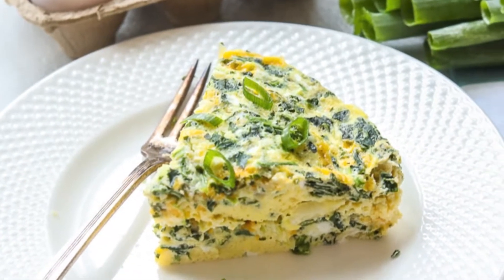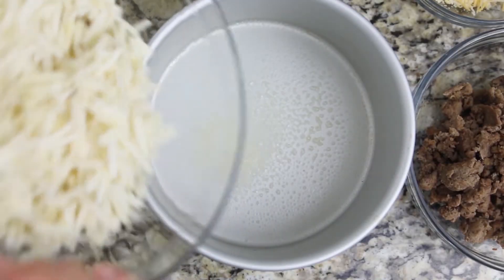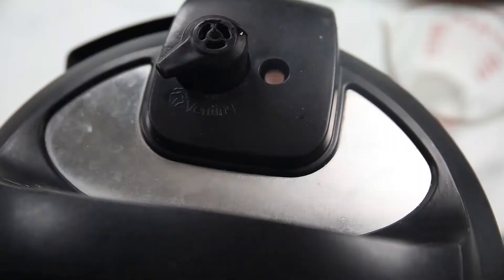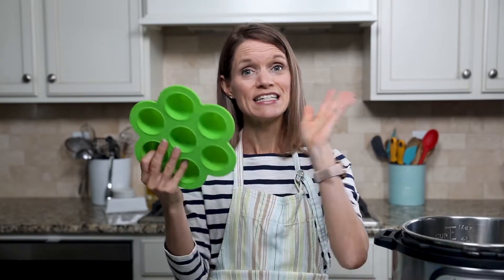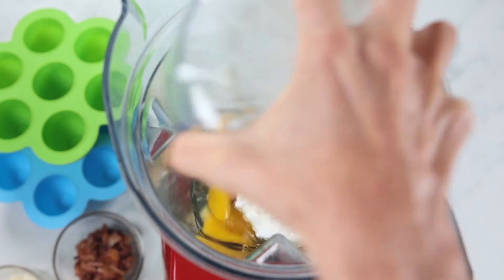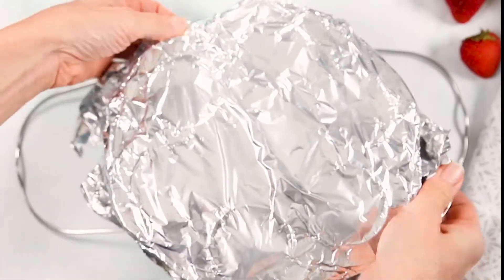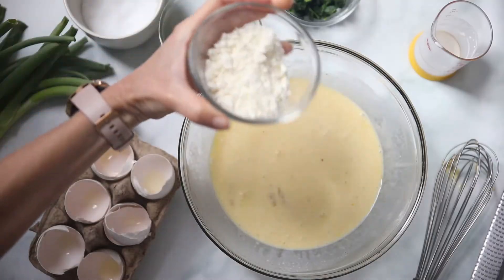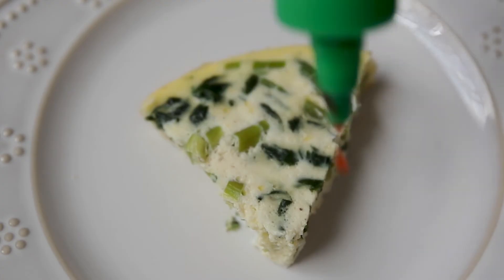3 Instant Pot EASY Breakfast Recipes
The Instant Pot makes the most delicious, creamy baked eggs, and these 3 egg bake recipes prove that!

Egg Bite Mold
Cake Pan for Frittata and Casserole